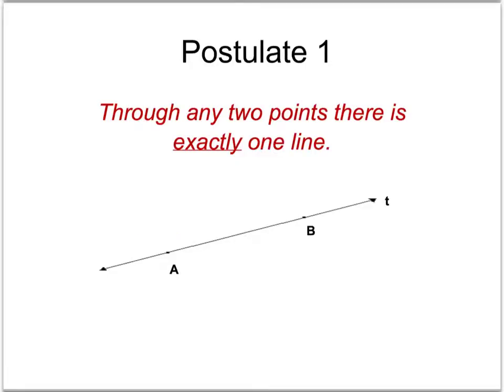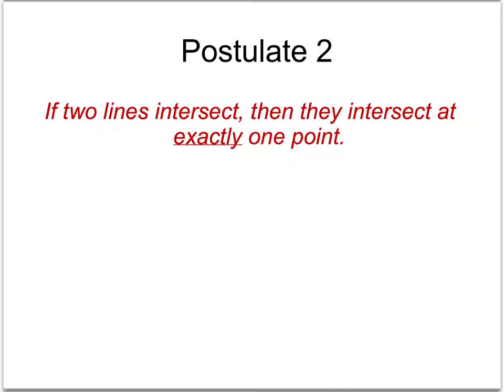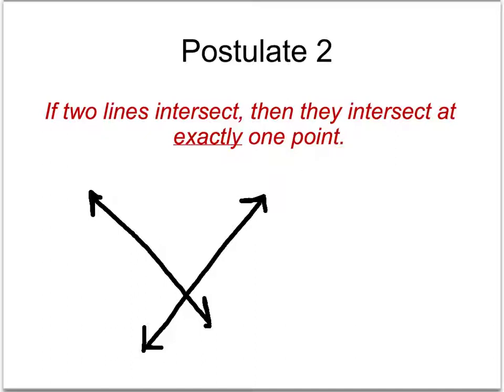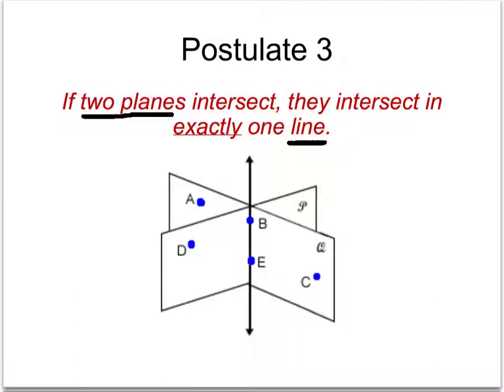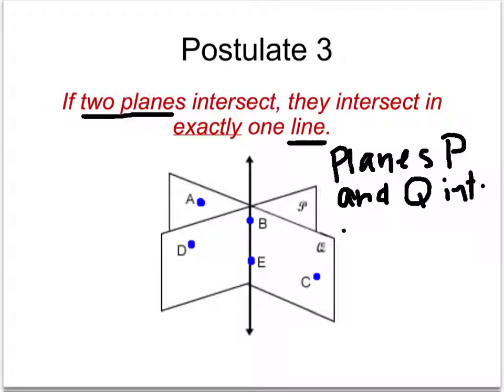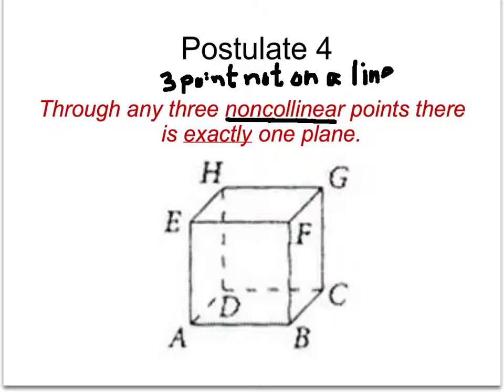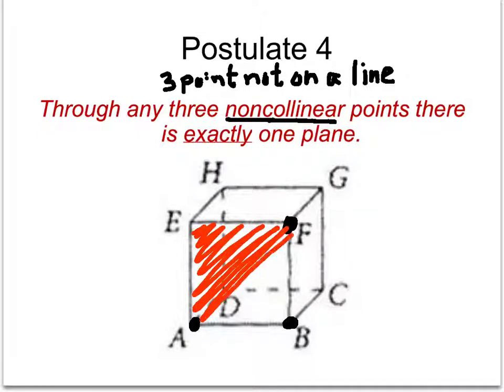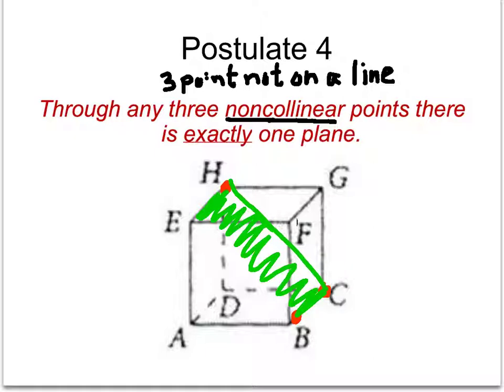Geometry Basic Postulates CCHS